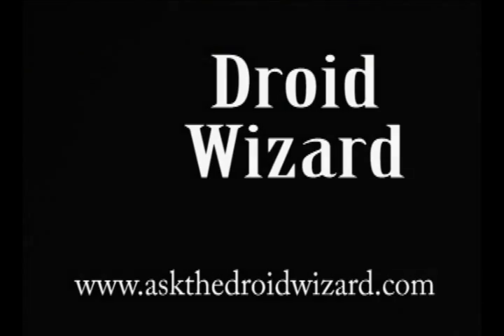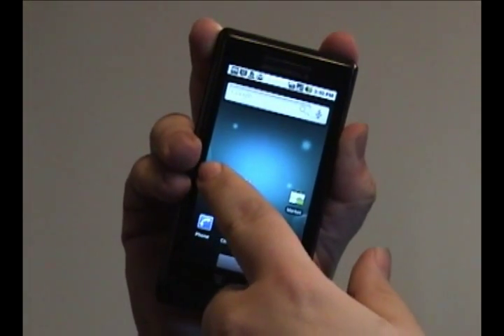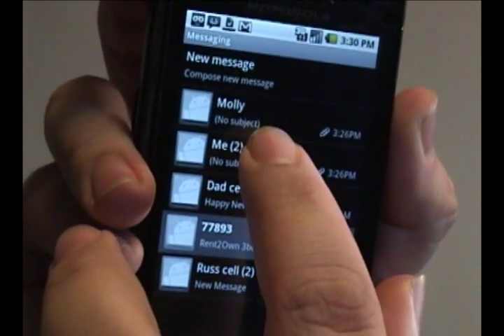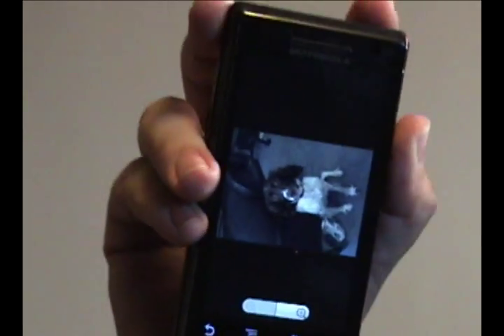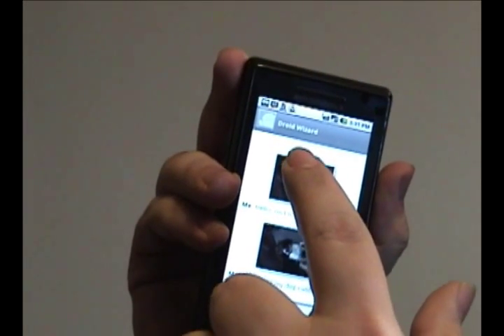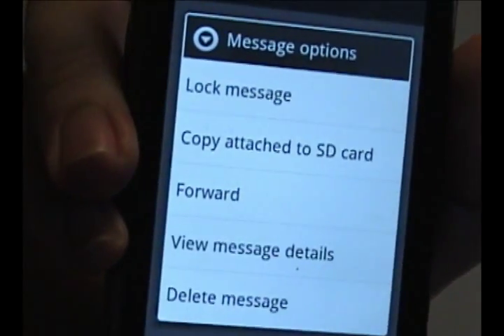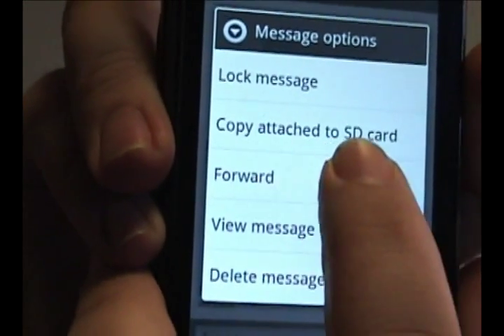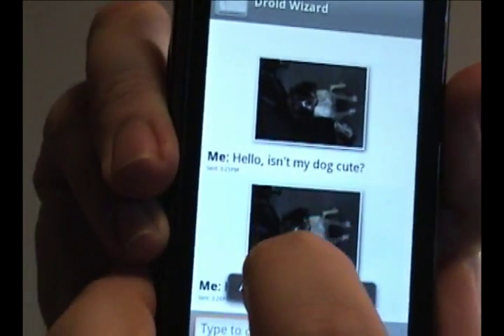Saving Media From Messages on the Motorola Droid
Here's a short tutorial on how to save media that is sent to you through a message.